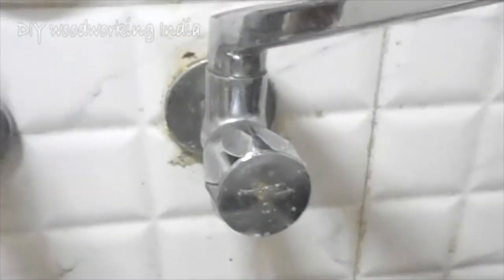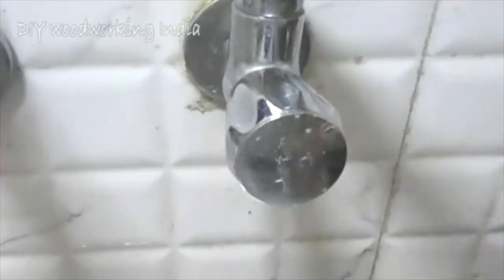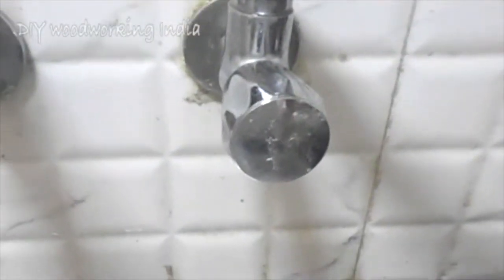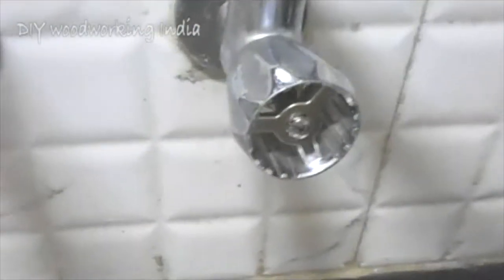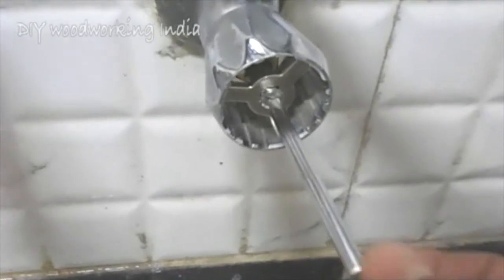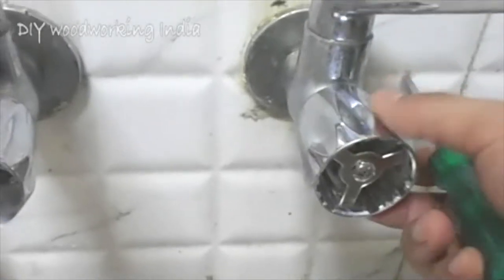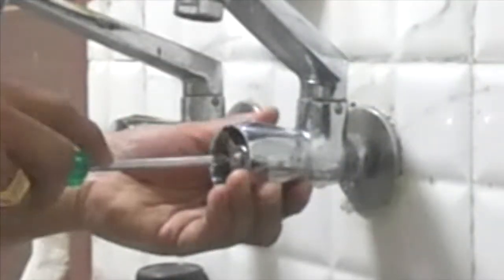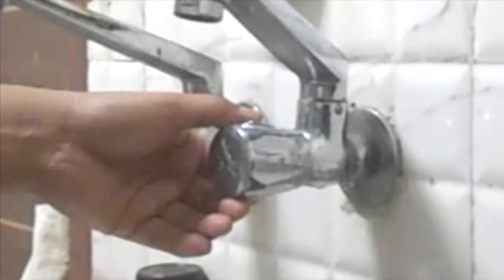Tighten a loose water tap cap | DIY plumbing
How to tighten a loose water tap cap